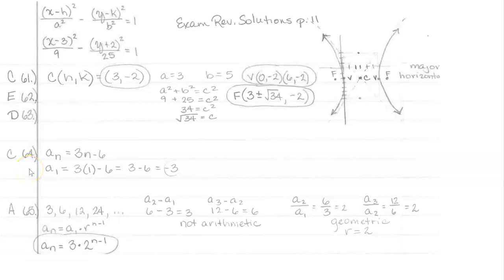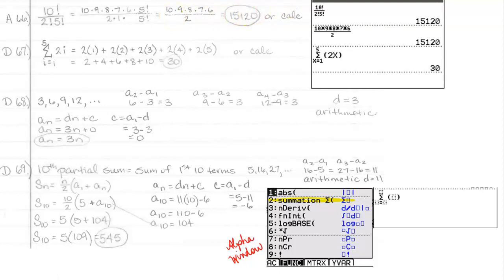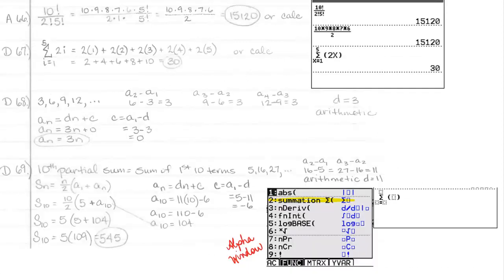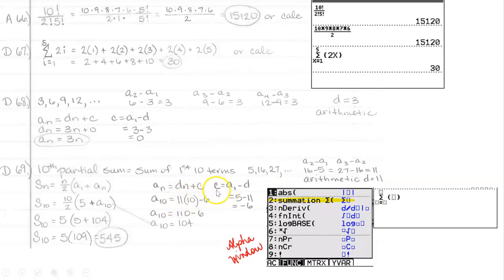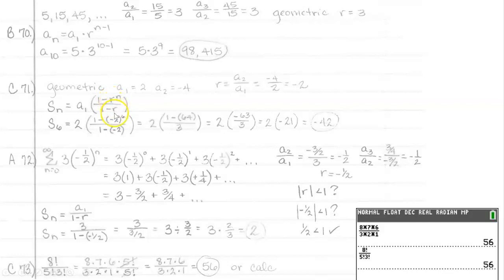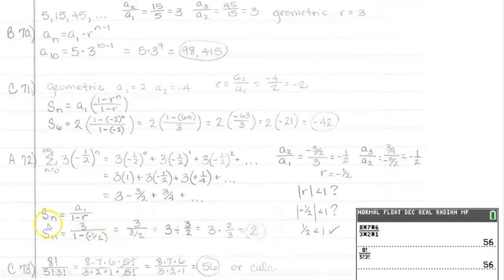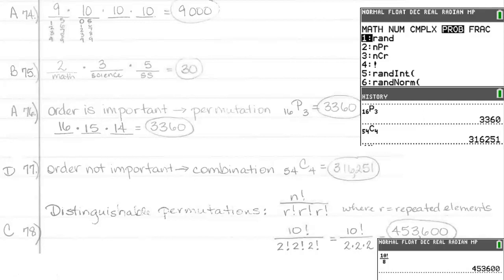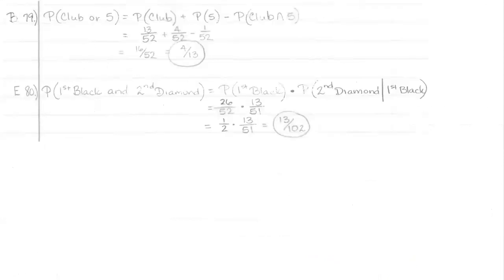Precal Exam Rev Solution Explanations 64-80